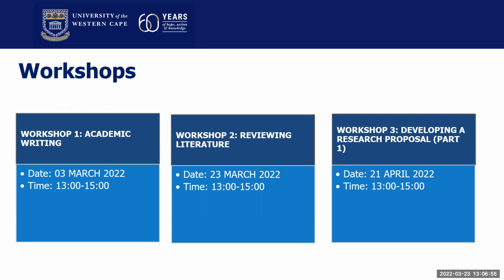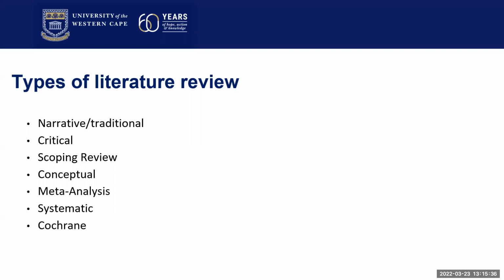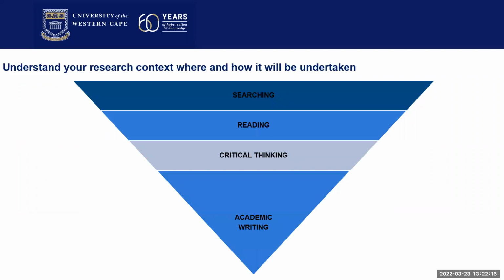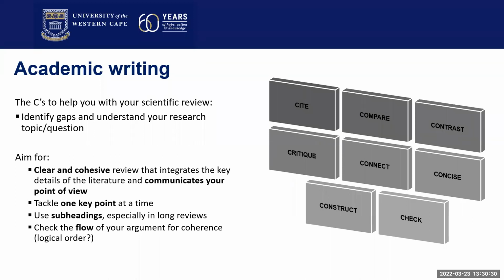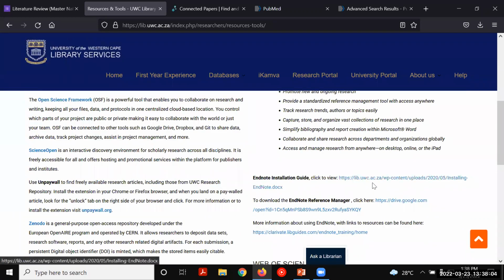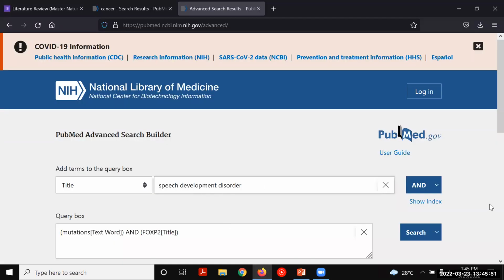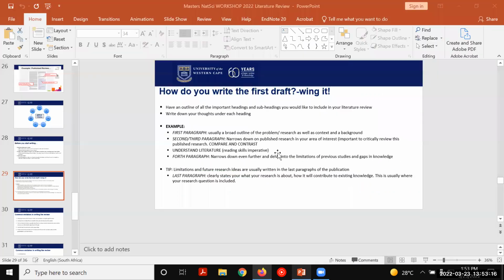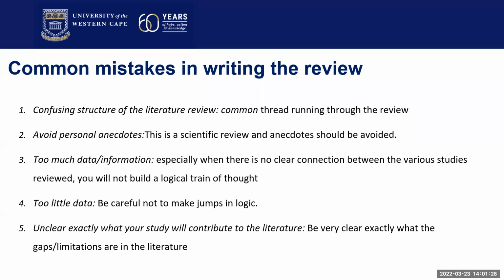Masters NatSci Literature Review Aasiyah Chafekar 23 march 2022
Presenter: Aasiyah Chafekar
Division for Postgraduate Studies